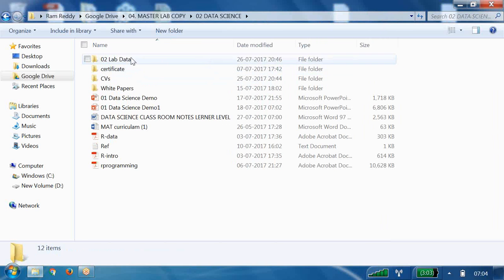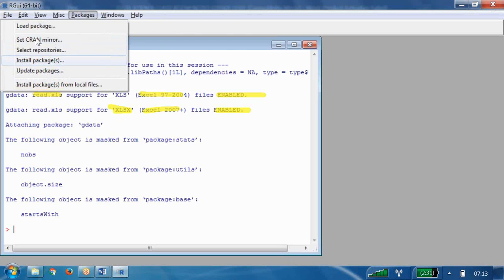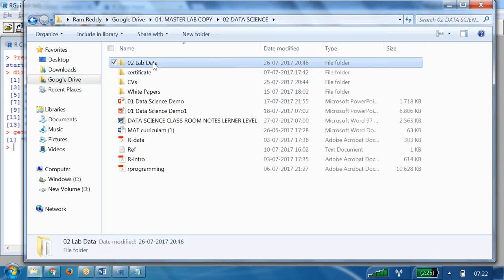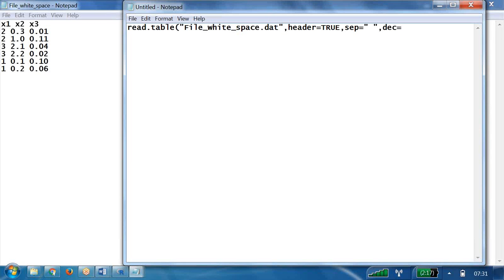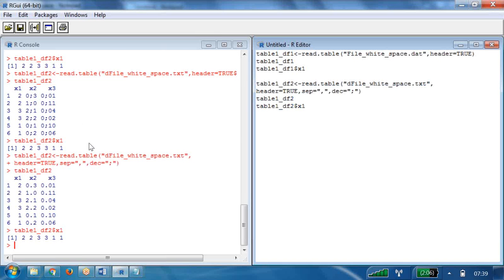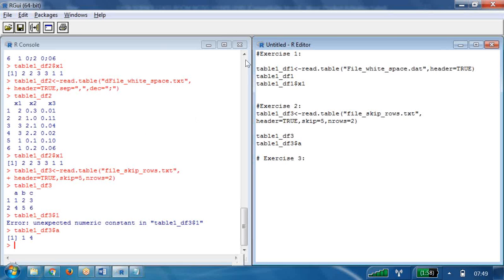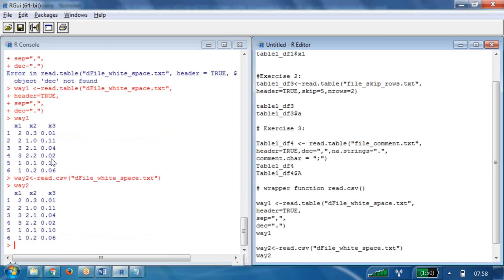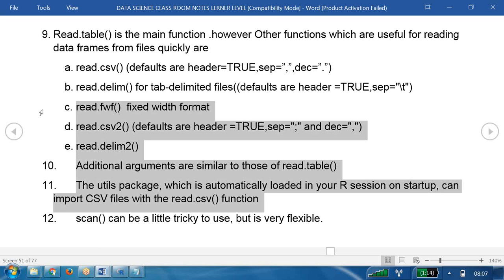Data Science Tutorial Part 9 Import Data From Files Part 1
Data science course,data science tutorial,Data science with python,Data science for beginners,Data science training videos,Data science with R,Data science and bigdata Analytics,what is data science,read.table() function
read.csv() function,Data science interview questions,Data science for best instuite,Machine learning in data science,Artificial intelligence,Data science training and placement,R language videos,data scientist training,data scientist jobs